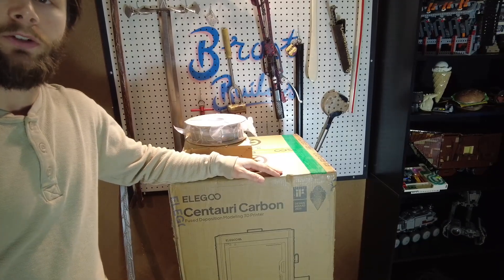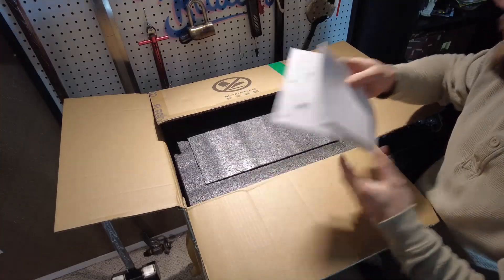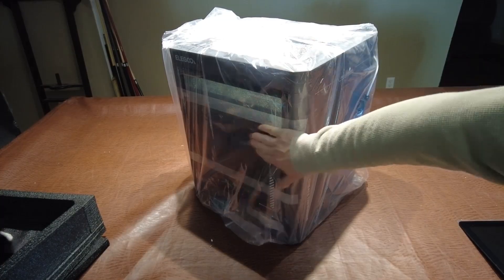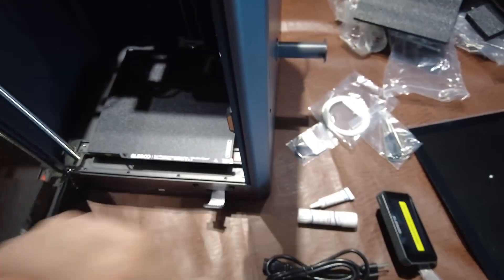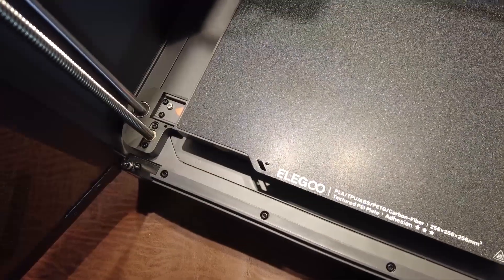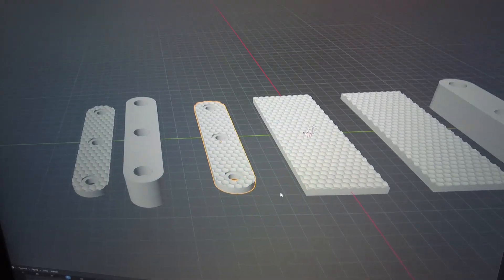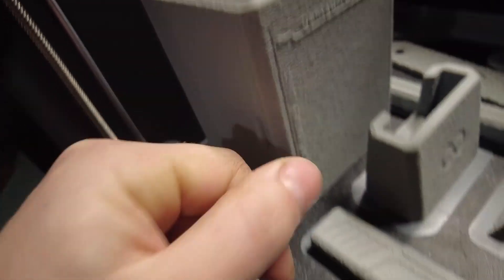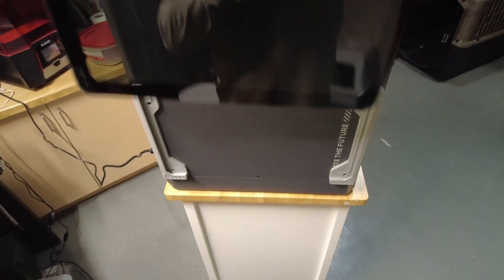Elegoo Centauri Carbon Unboxing, First Print & First Impressions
In this Video I try out a new Centauri Carbon FDM 3D printer that was provided to me by Elegoo. I also give my first impressions of the build and print qualities.